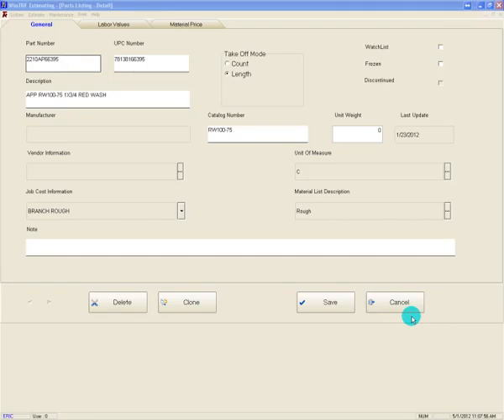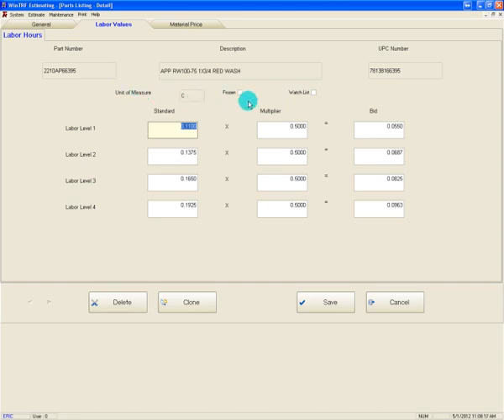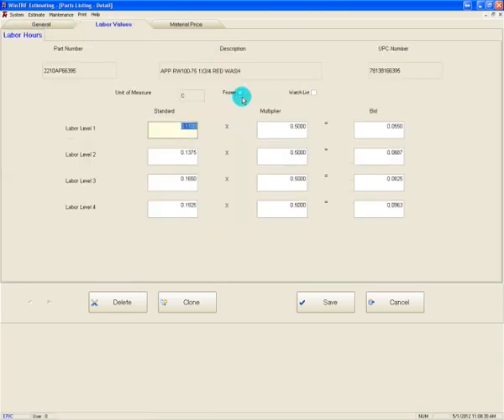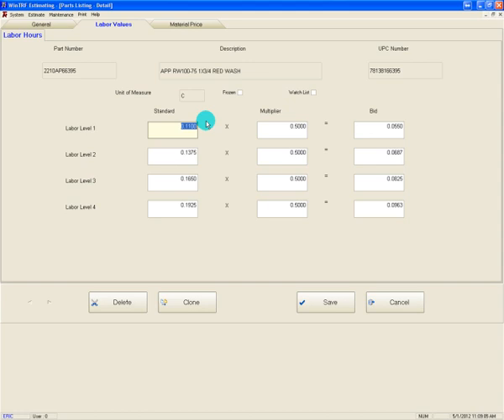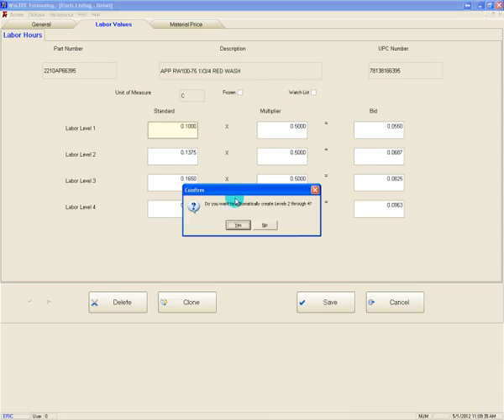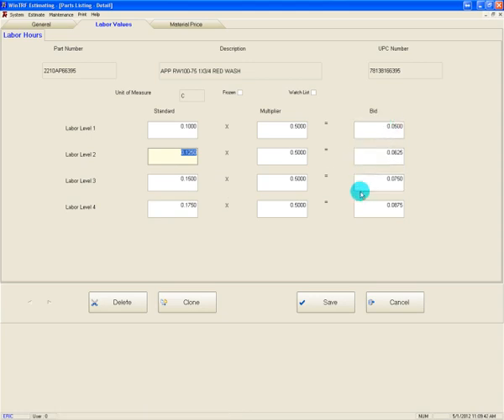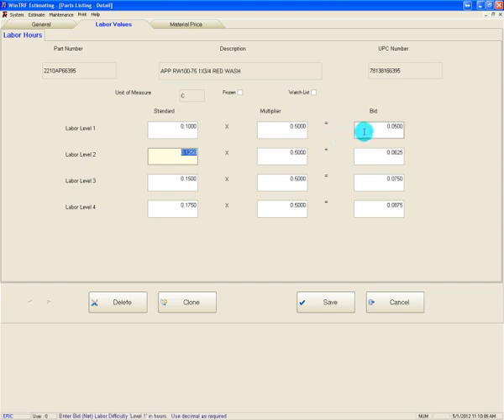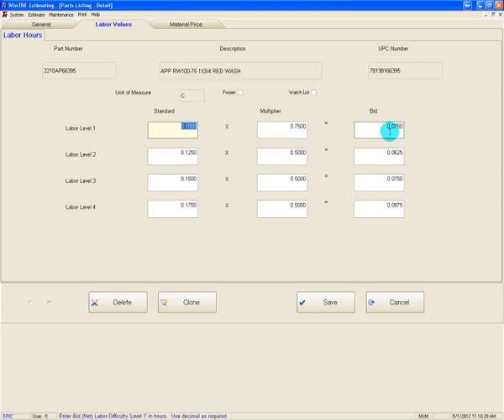PARTS FILE: LABOR LISTING DETAIL